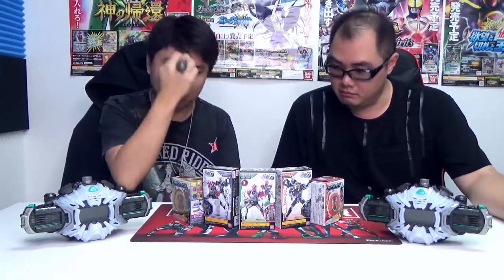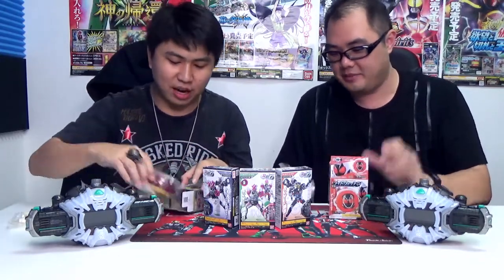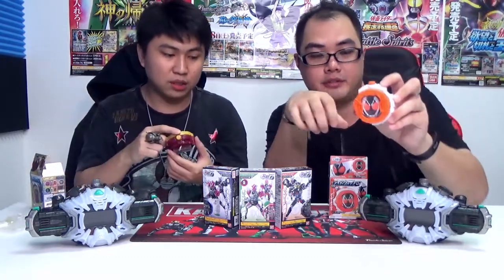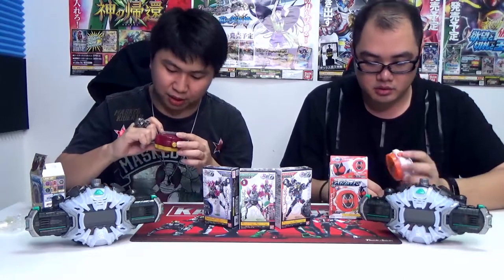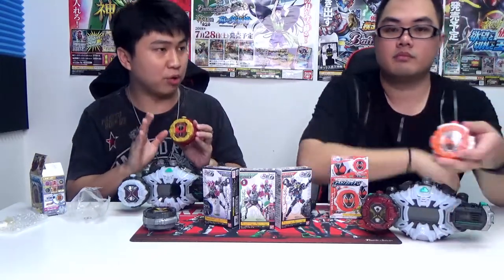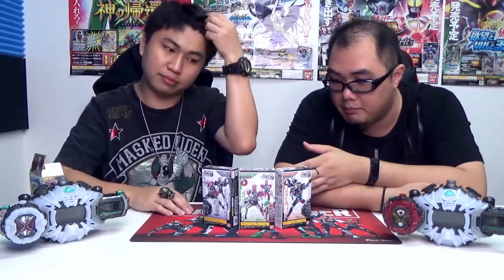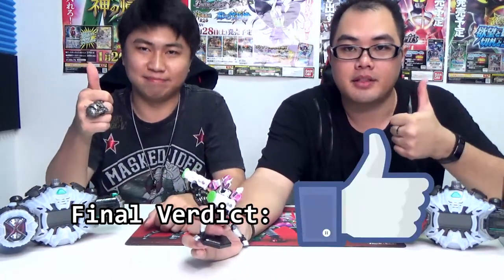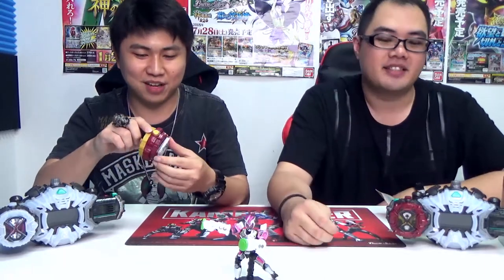The Thumb #9 - SG Ridewatches & Sodo Figures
Join the Tokusatsu Event on 23rd & 24th Feb at La Tendo!

Thank you WOC Shokugan for sponsoring the items for us to review!

To commemorate the release of CB08, Leon and Dempster take a look at the Shokugan series Ridewatches and Sodo figures for Kamen Rider Zi-O!